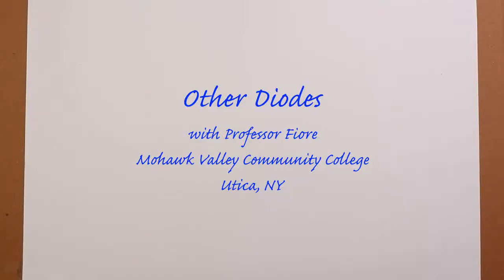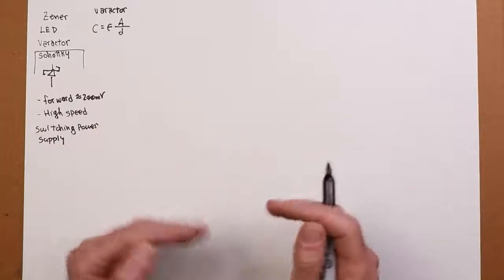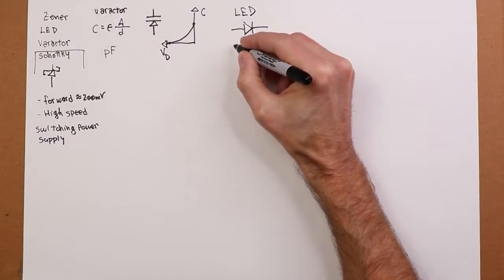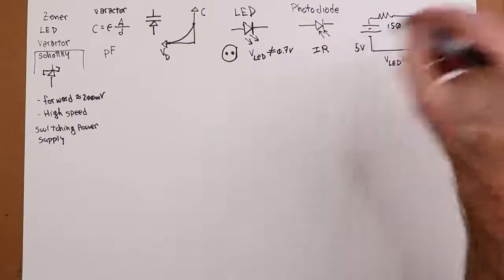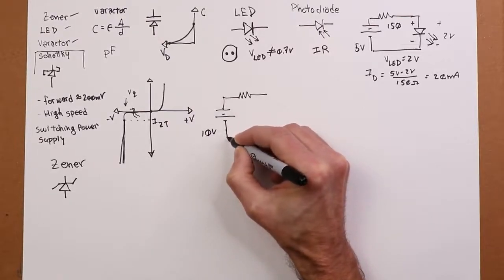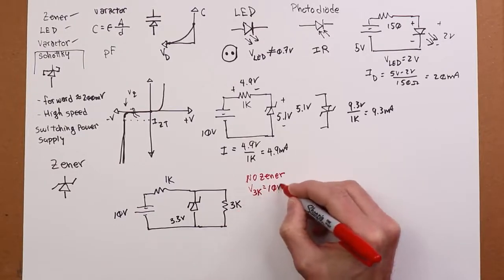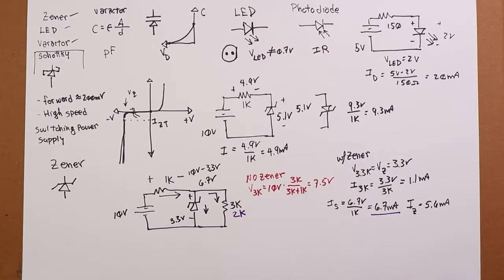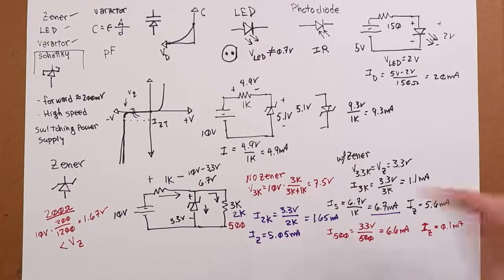Semiconductor Devices: Other Diodes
In this video we discuss other types of diodes beyond switching and rectifier diodes such as LEDs and Zener diodes.